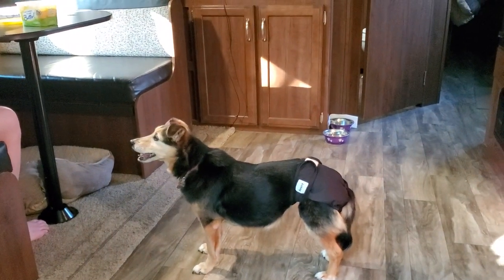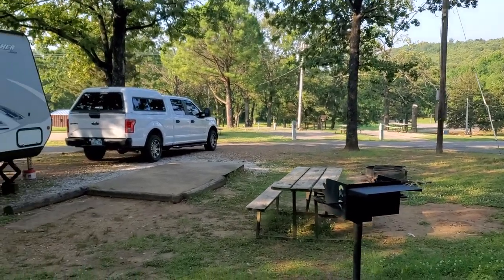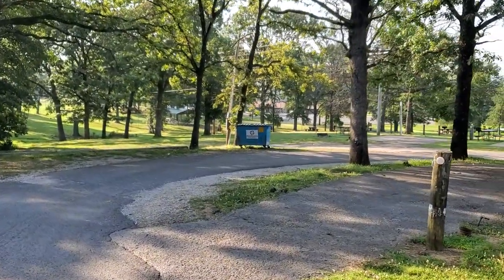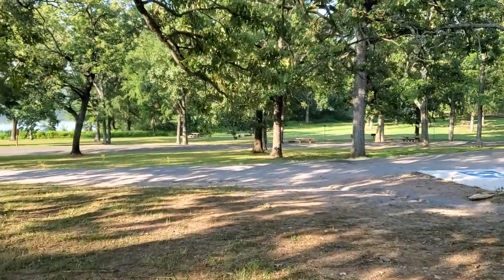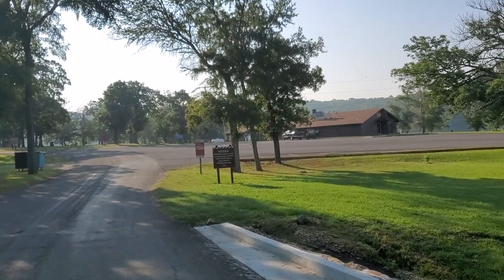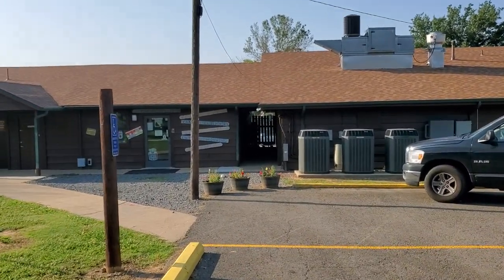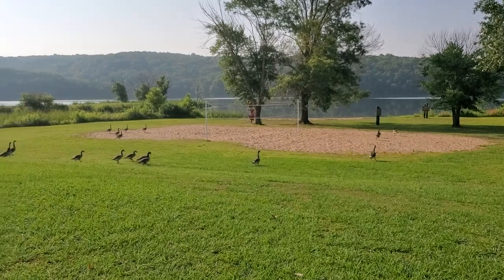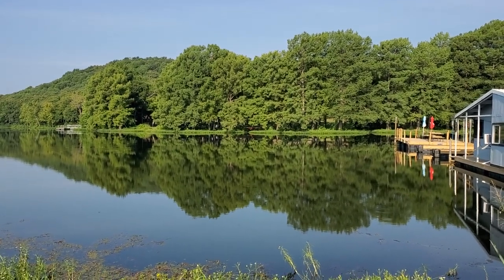Greenleaf State Park(Oklahoma)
Spent 2 days here with kids and grandkids. Good time!